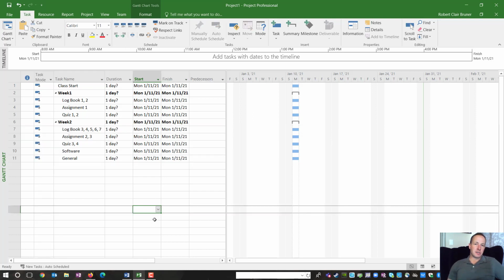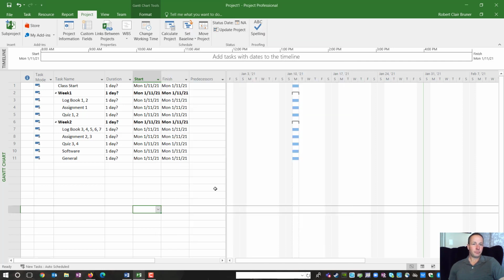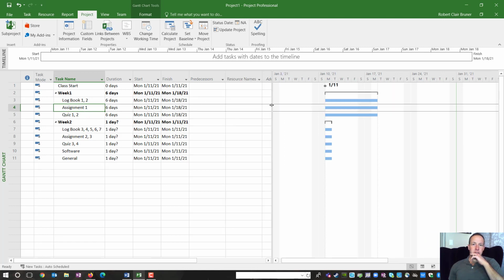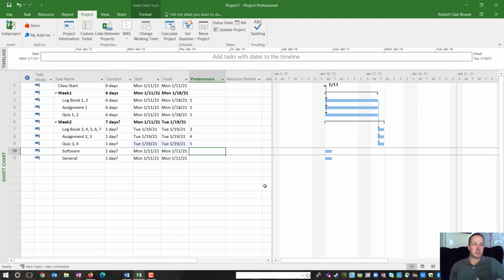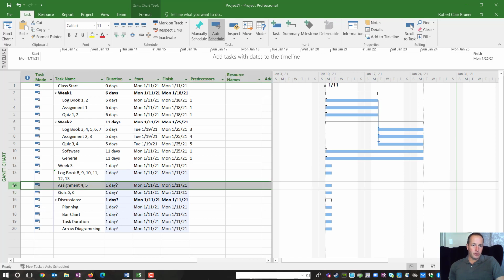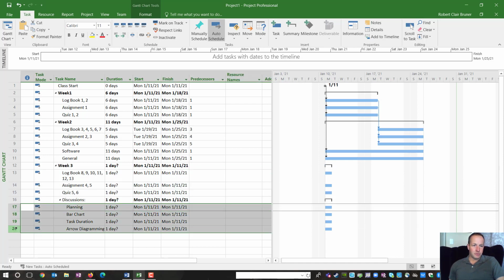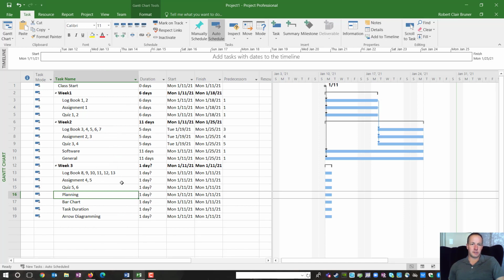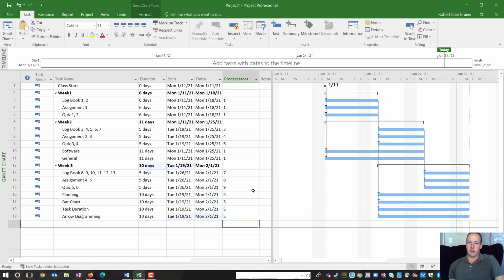PM 588 Assignment #4 Guidance